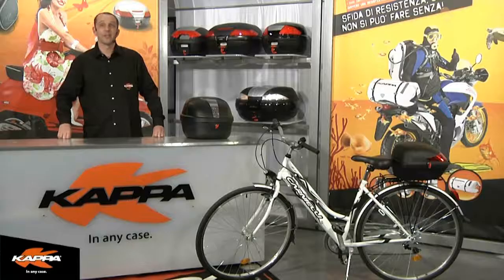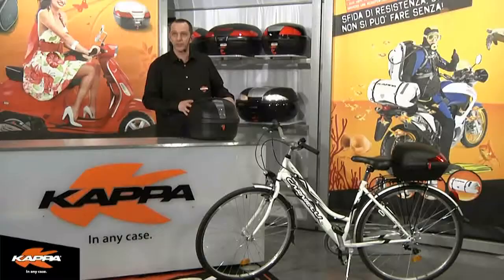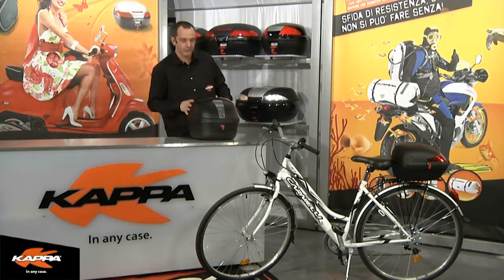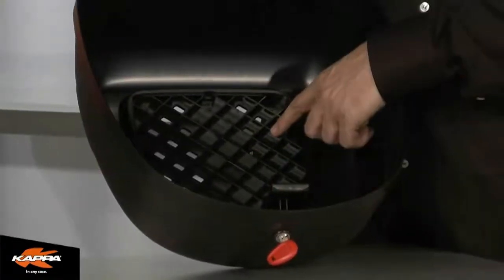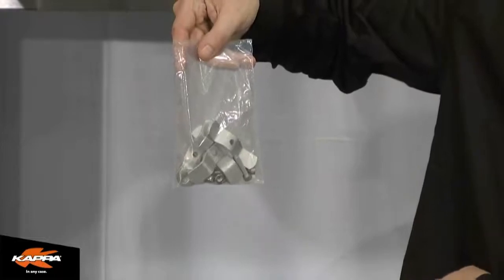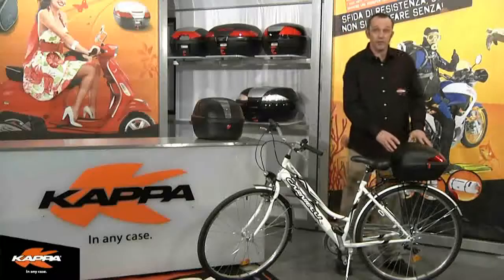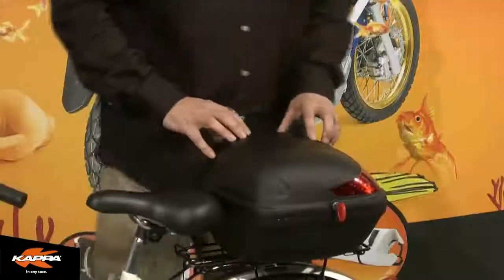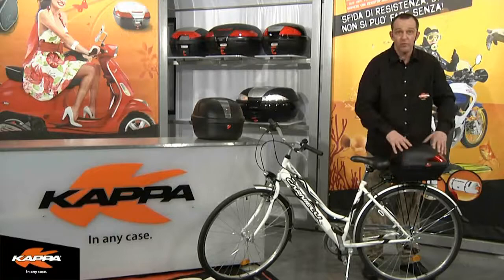KAPPA Fixed System case - Fitting System for motorcycle top cases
- Fitting System equipped for a stable fixing on all those scooters that are equipped with a rack.